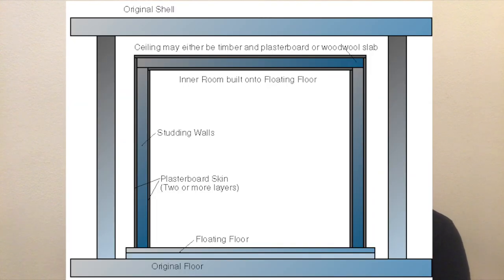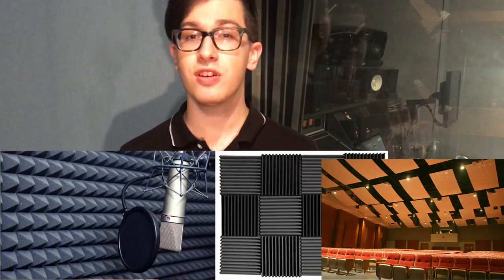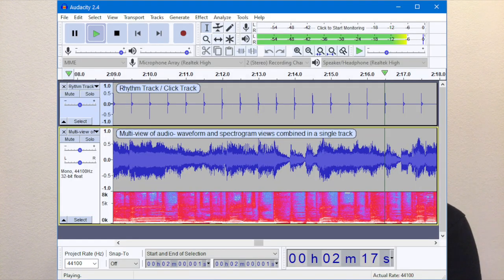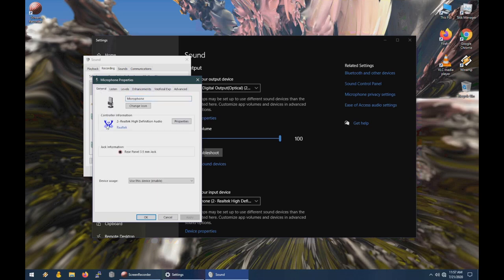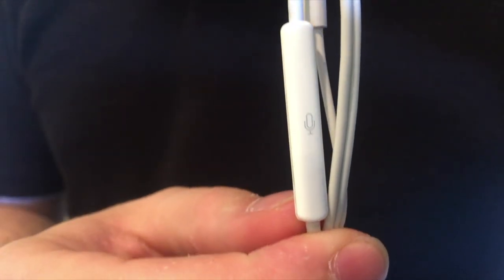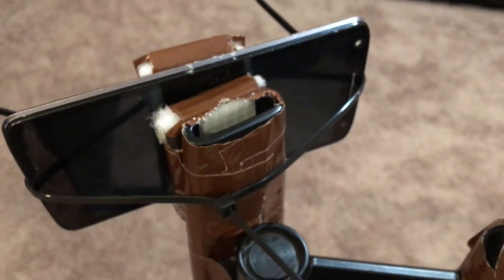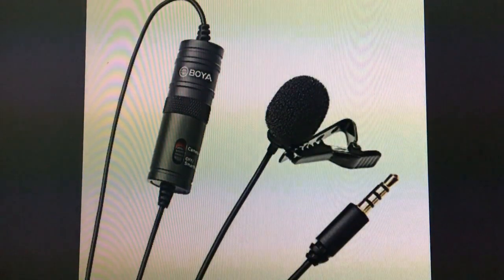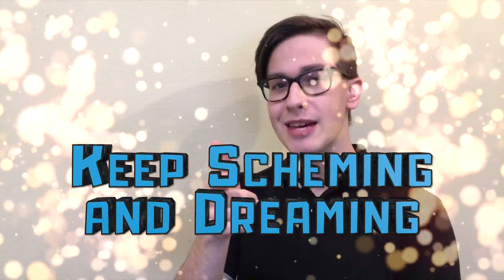Sound Class 101 with Charles Carroll - Rogue Academy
Have you ever wondered what it takes to record audio at home? Join a real audio engineer our newest Rogue Academy online workshop, SOUND 101 and you’ll be recording clear audio at home with things you’ve already got in no time!

About your guide: Charles Carroll is an audio engineer working at The Invisible Studios in West Hollywood and has a love for making crazy sounds and effects.

Materials list:
Any device with a microphone (phone, computer, etc.)

This list is a suggestion, these are not required. There are multiple ways these pieces could be built or obtained, so use your creativity!
Boompole: Broom Handle, Tape
Lav. Mic: Earphones with Mic, Paperclip

Suggestions / Links to other connected resources (books, websites, a movie etc):
$20 Lavalier Mic (BOYA by M1)
$80 USB Mic (Audio Technica AT2005USB)
$25 Mic Stand
$12 Microphone Cable

Special thanks:
Mark Holden / Collaborator, Sanity Checker, Great Human Being